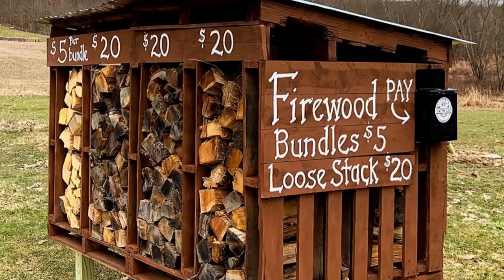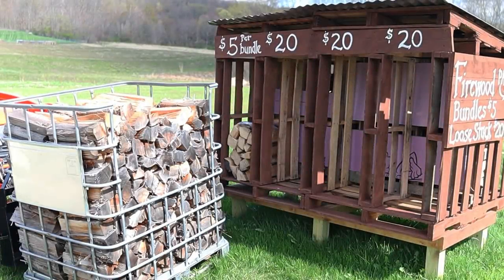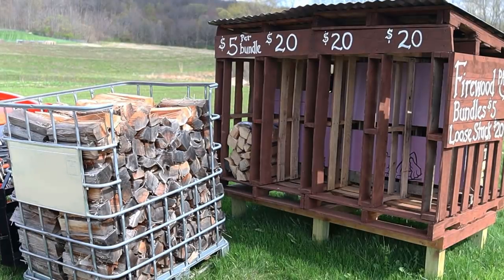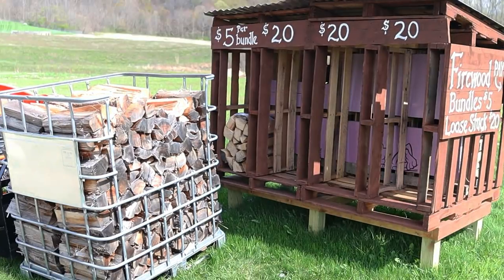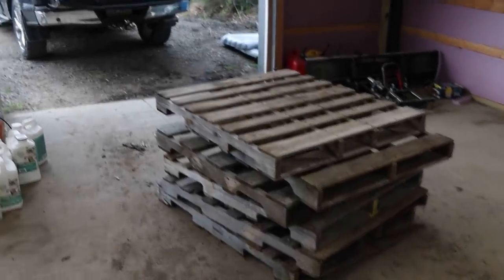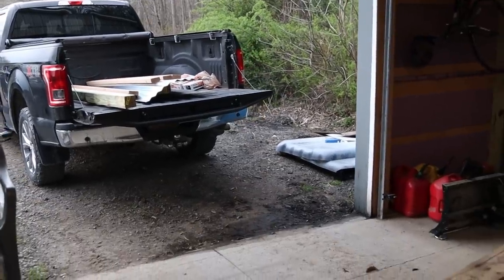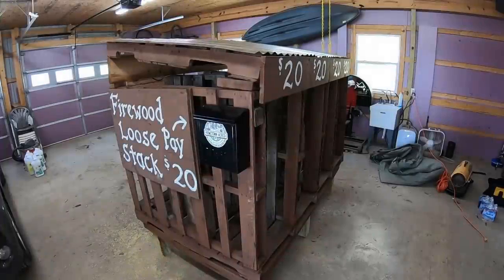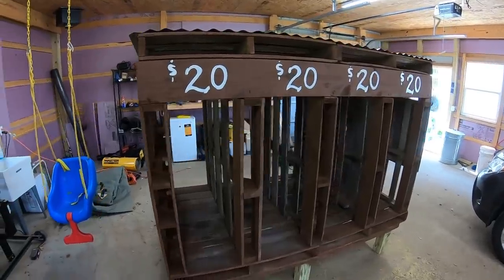You Asked For It... Update On The Roadside Stand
Check out our Amazon store for all our favorite products used on the channel